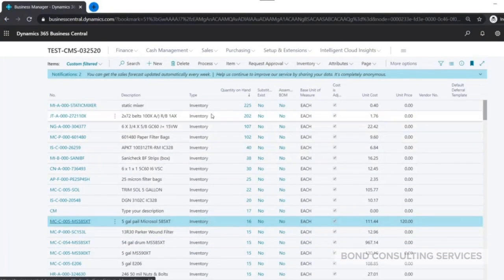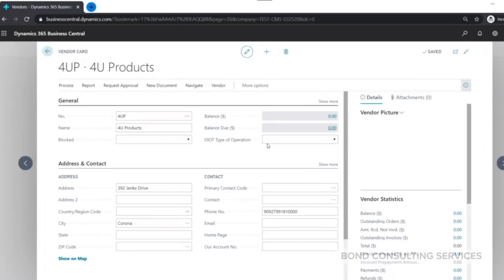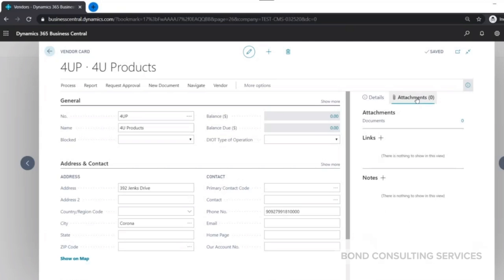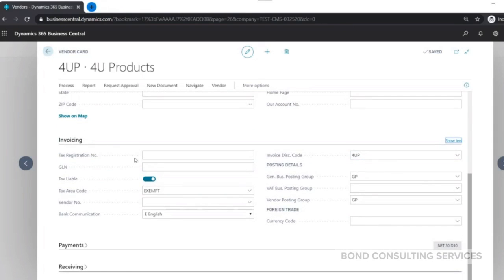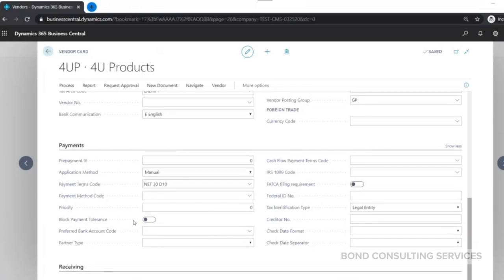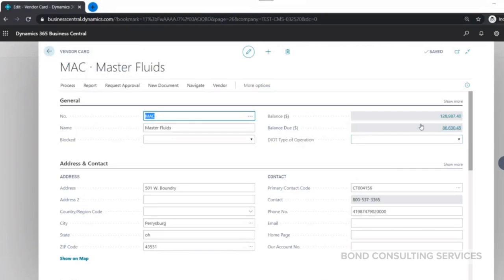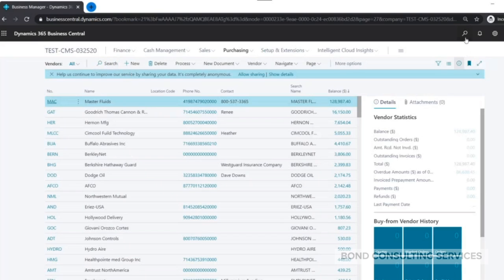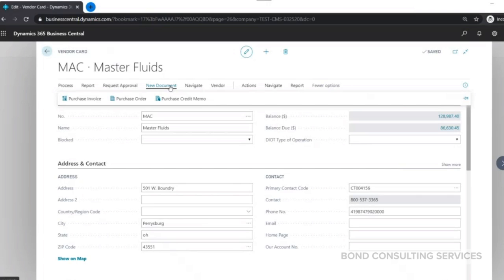Dynamics GP to Business Central Migration | Purchasing & Vendor Cards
This BCS Product Video will guide you through the Purchasing functionality of Business Central including how to view, edit and create Vendor Cards that have been integrated from Dynamics GP to Dynamics 365 Business Central.